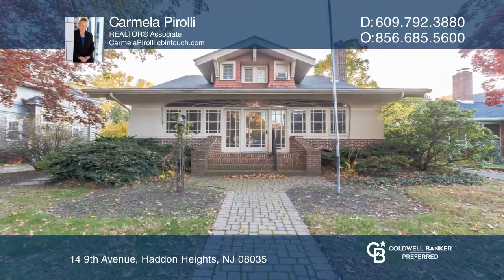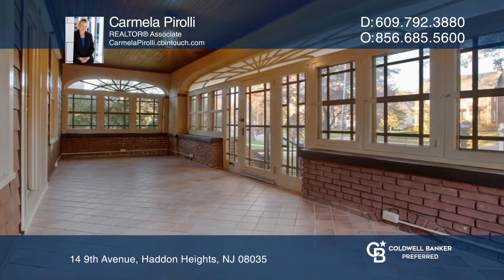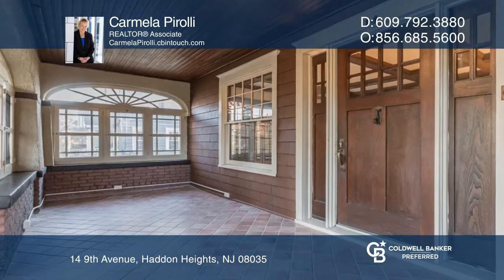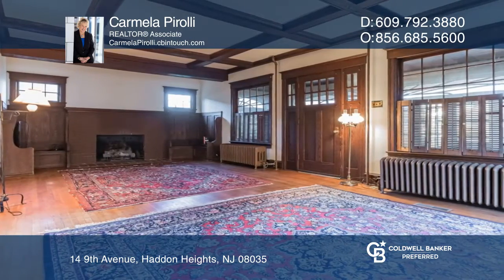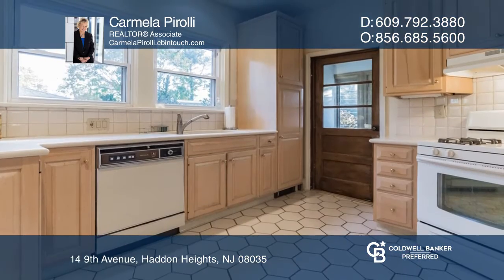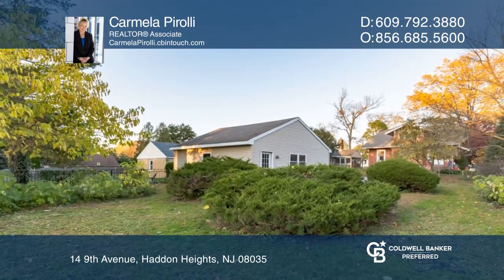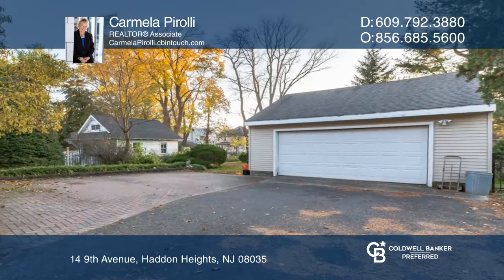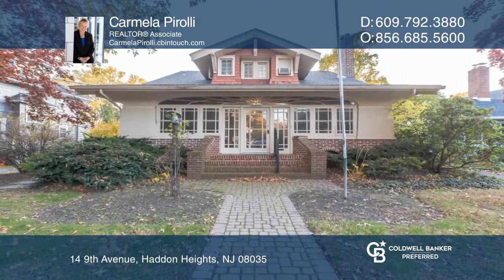14 9th Avenue Haddon Heights, NJ | ColdwellBankerHomes.com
14 9th Avenue, Haddon Heights, NJ

This one has quite the character you would expect in a Haddon Heights home. Enter into the enclosed front porch and knock at the old wooden door to have it open to the main living area with so much charm, the wood work is amazing and more amazing no one painted it over all these years! Wood beam cei